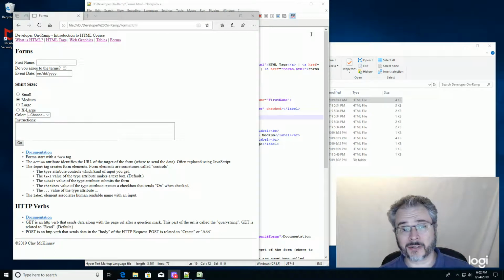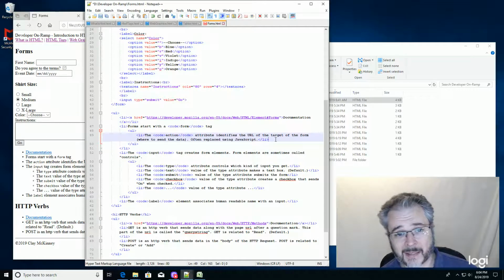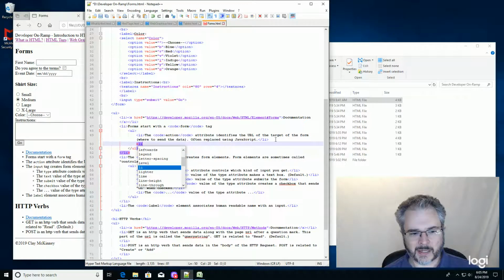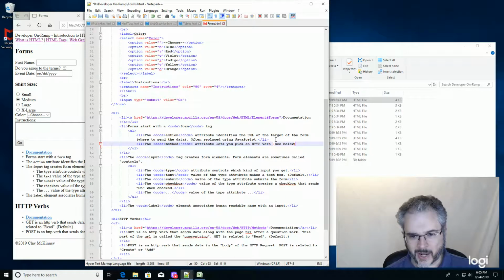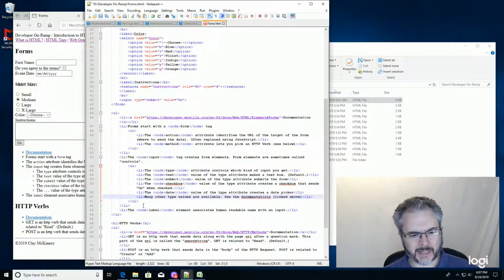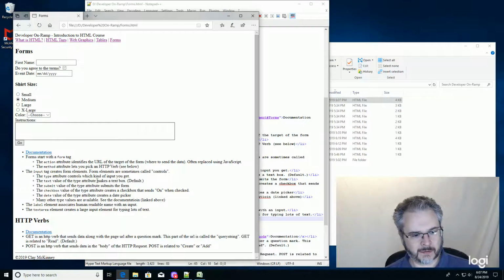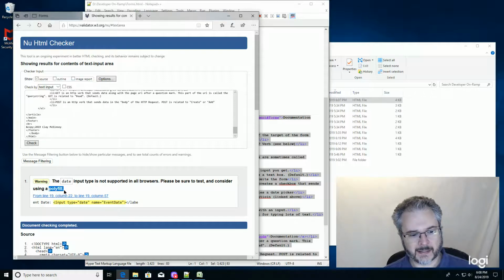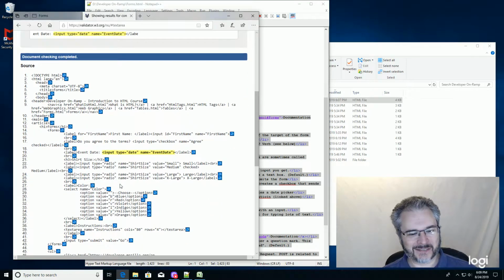63) Introduction to HTML - Forms - Review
Forms review, adding some notes, validating our HTML. Part 63/64 in the Introduction to HTML course from Developer On-Ramp with instructor Clay McKinney.